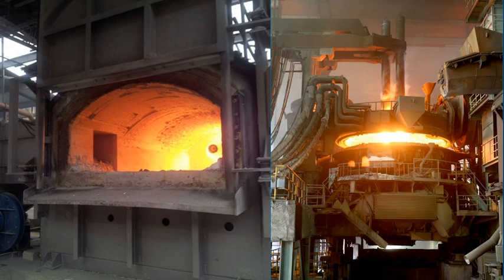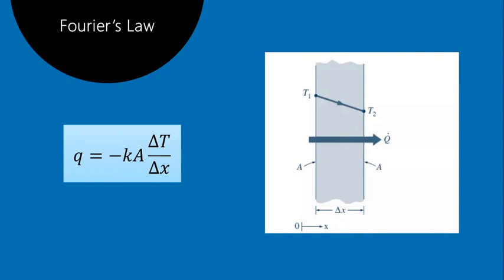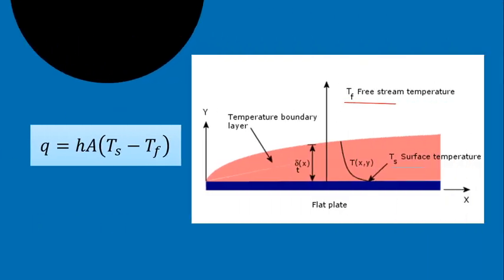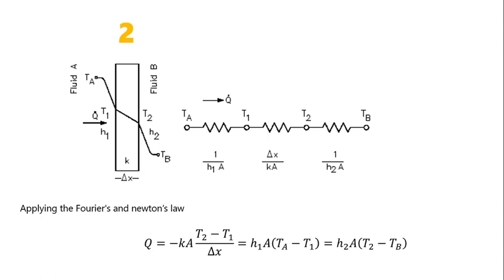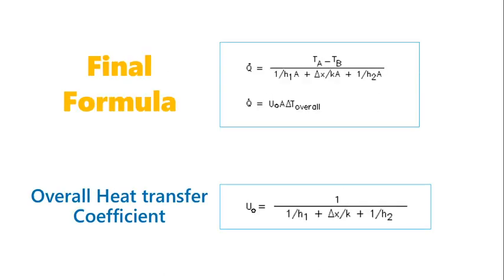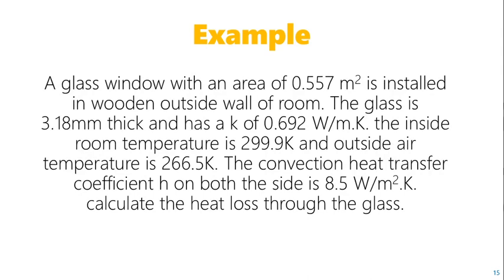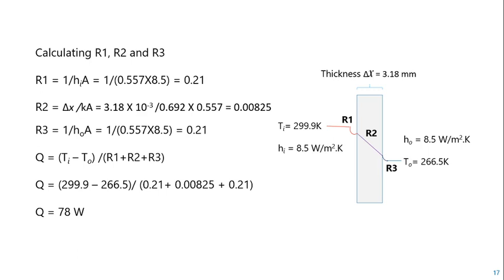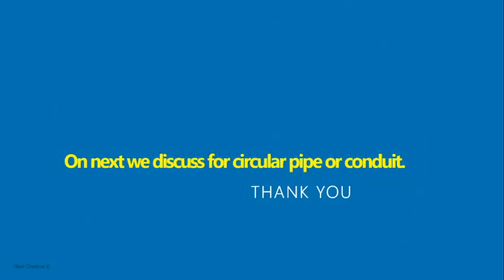Conduction and convection combined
This video is made to explain the combined conduction and convection with help of an example.